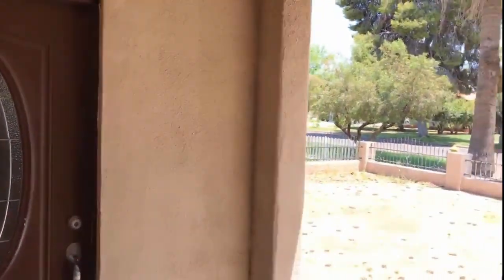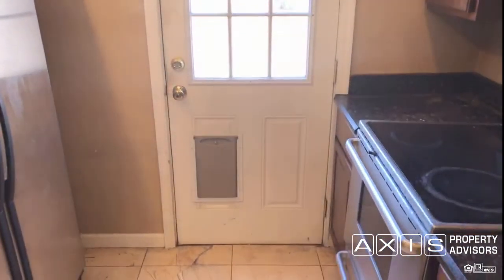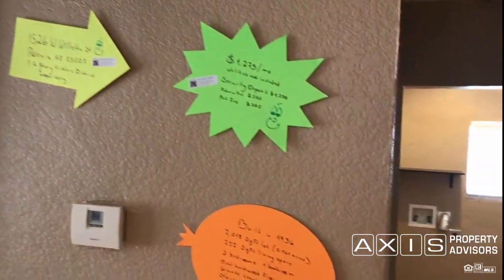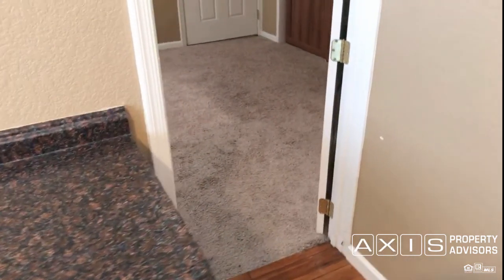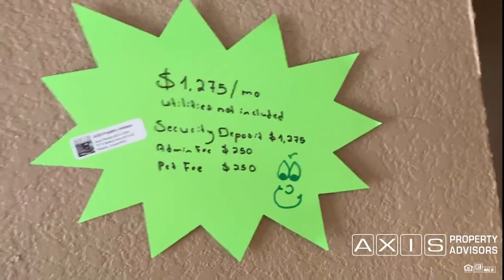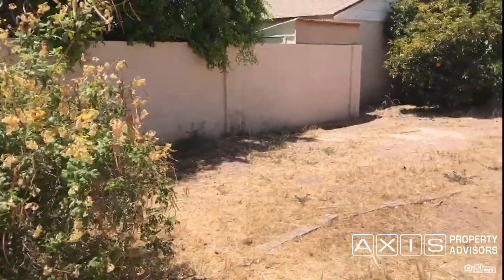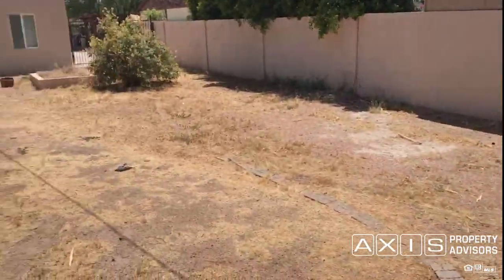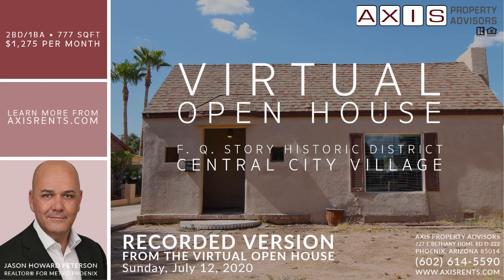Virtual Open House (Recording): 1526 W Willetta St, Phoenix, AZ 85007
Thank you for joining today’s Virtual Open House. If you weren’t able join the live event, I hope you find this recording helpful. Please give us a call at if you have any questions and view our other available properties from AXISRENTS.com